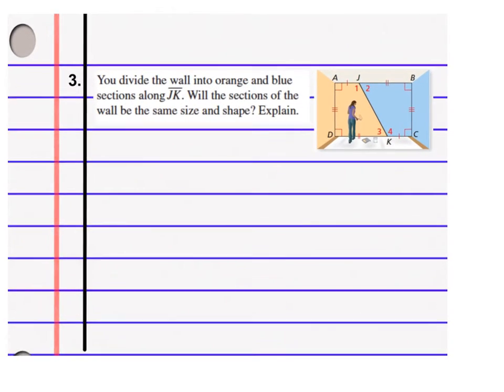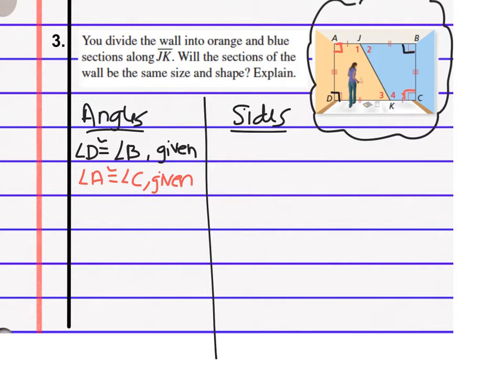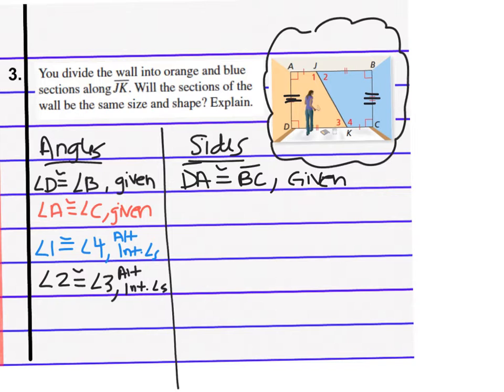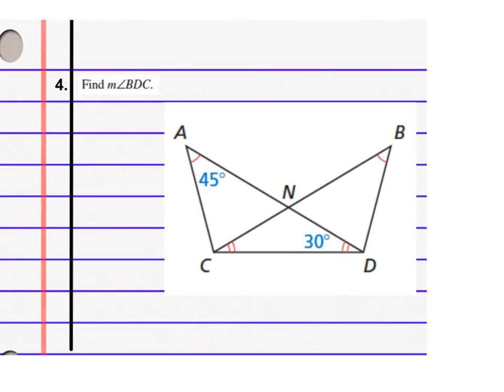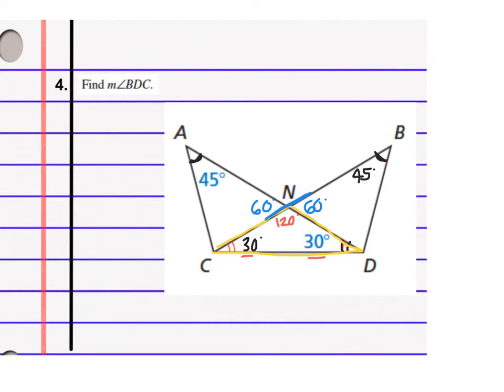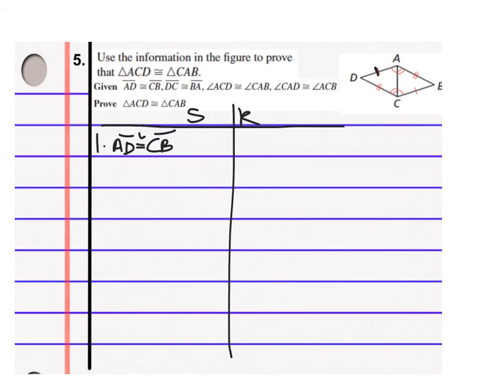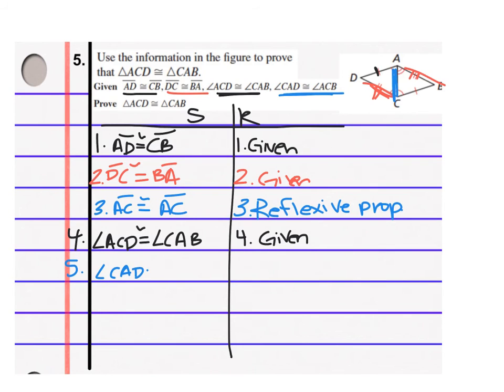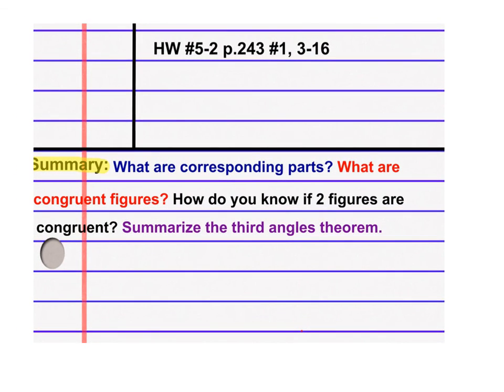5-2 Generic Shell of Notes Fall 2020 part 2